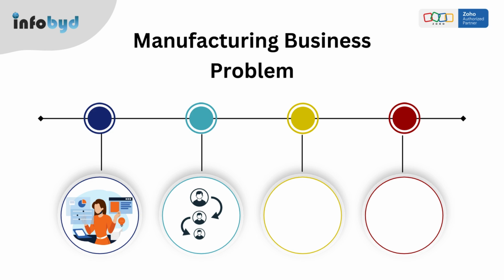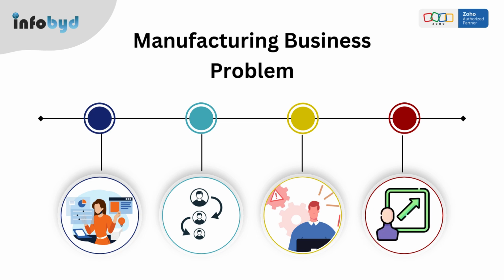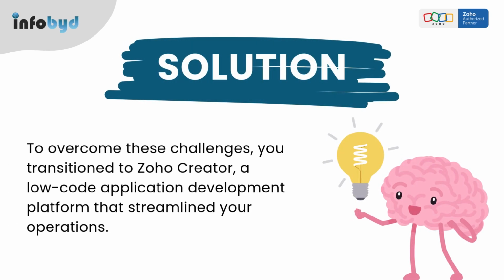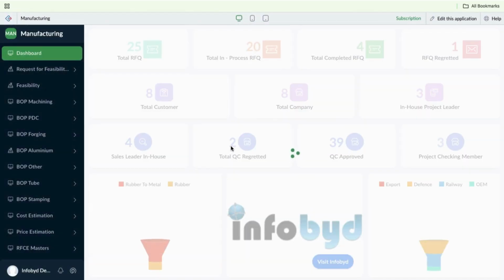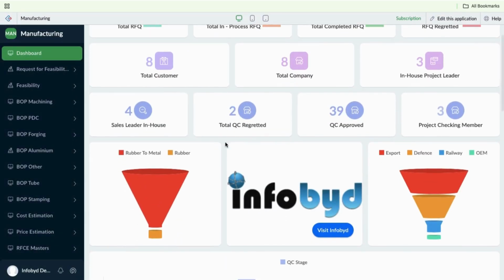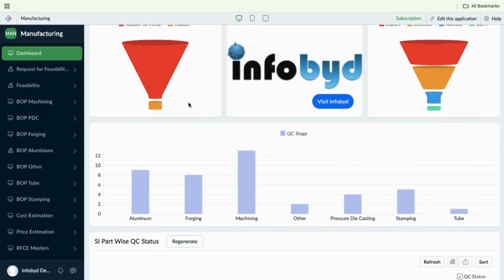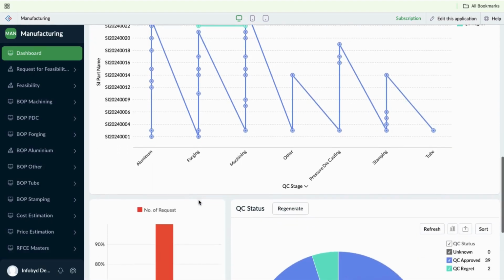How Zoho Creator Simplified Operations for a Manufacturing Business | Infobyd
Is your manufacturing business struggling with process inefficiencies? In this video, we showcase how Zoho Creator can simplify operations, streamline workflows, and improve overall productivity for manufacturers. Watch as we walk you through the tools and features that make Zoho Creator a game-changer for manufacturing businesses.

Exclusive Demo Included!
Get an inside look at Zoho Manufacturing in action. This demo highlights how Zoho’s manufacturing suite helps optimize your production, manage inventory, and improve overall operations with a user-friendly interface.

In this demo, we explore how Zoho Creator and Zoho Manufacturing work together to transform your business by eliminating inefficiencies, automating repetitive tasks, and optimizing resources. Learn how to customize your workflow and integrate systems with ease.

✔️ Manufacturing business owners
✔️ Operations managers looking to optimize processes
✔️ Entrepreneurs seeking innovative ways to boost productivity
✔️ Companies looking to implement automation and technology in their operations

Transform your manufacturing operations with Zoho Creator and Zoho Manufacturing today!